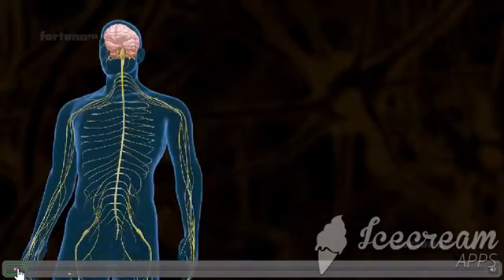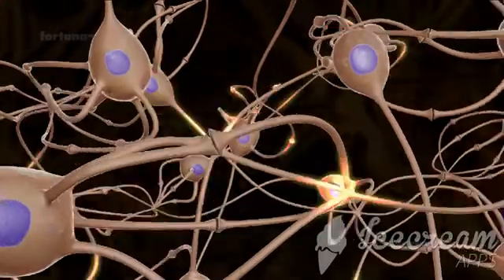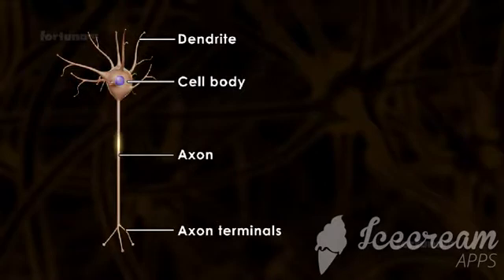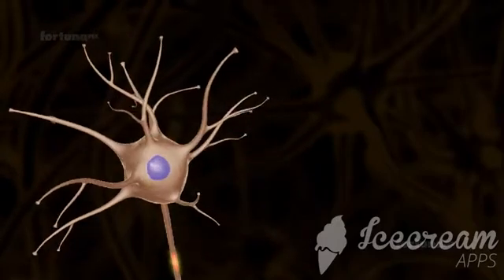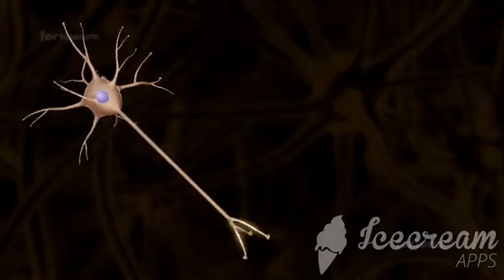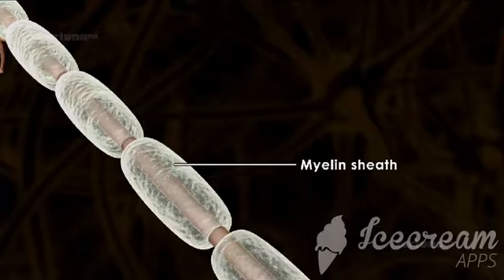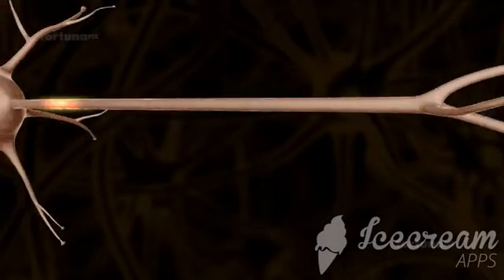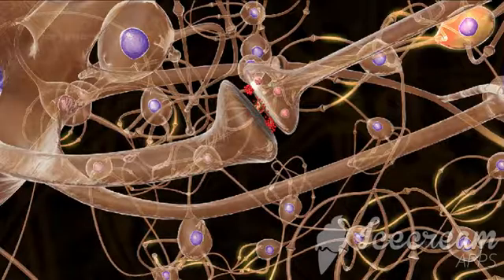Structure of Neuron by Adarsh